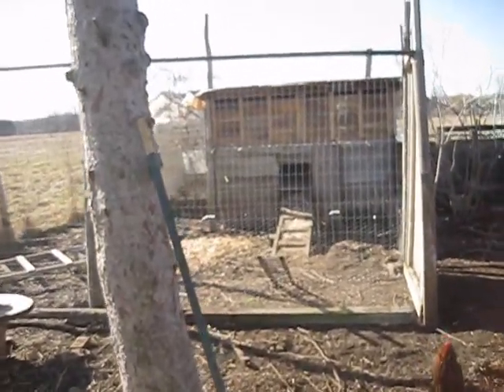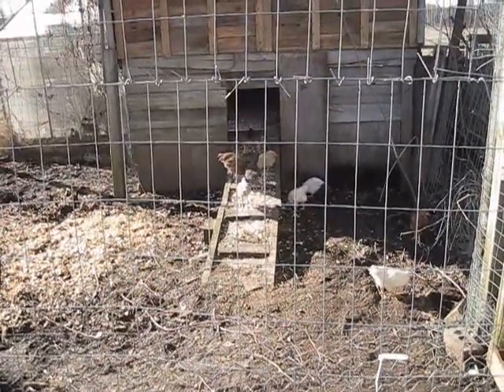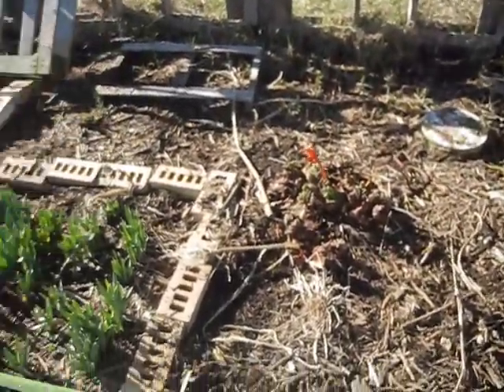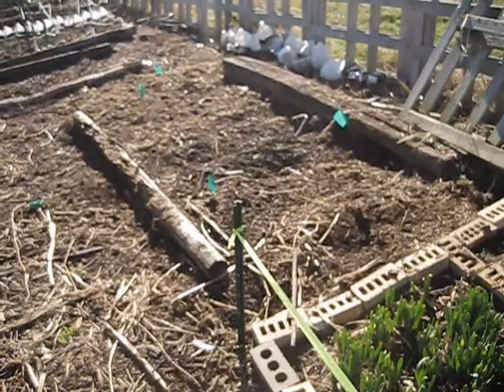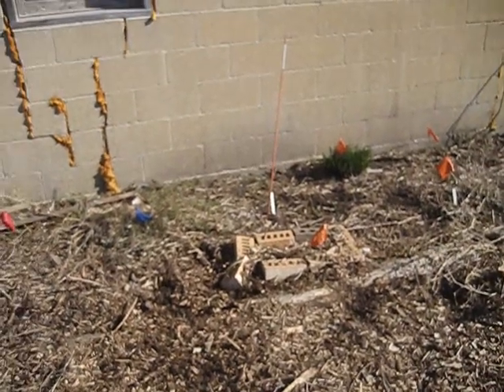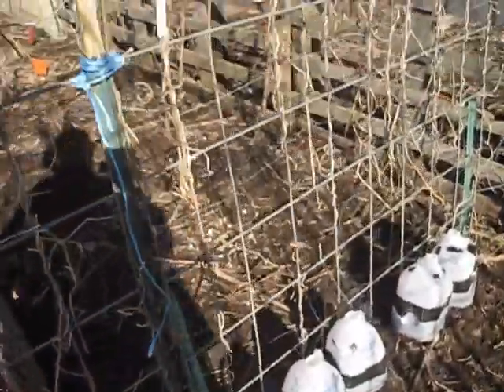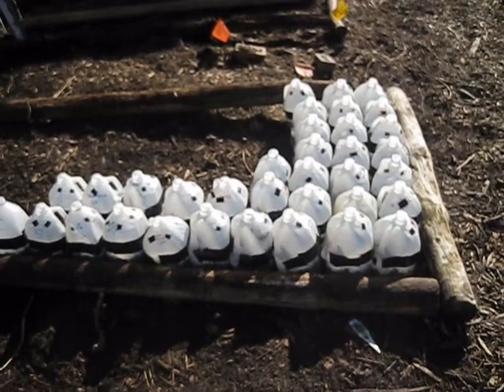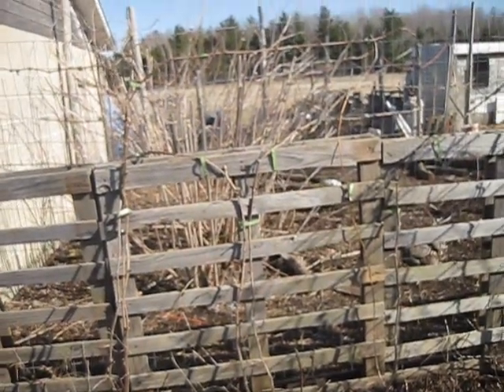Chicken and garden update during COVID-19 lock-down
Update on the chicken run, and garden, including some winter sowing progress. This is the second "offical" week of the MIchigan quarantine lock-down during the COVID-19 Pandemic.

Support our homestead by shopping for handmade soaps, lotions, shirts and so much more